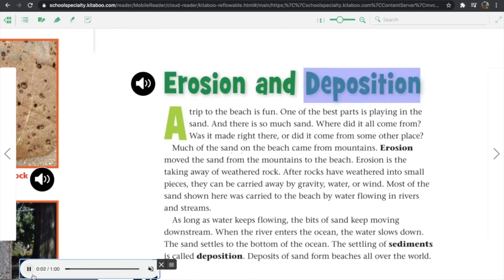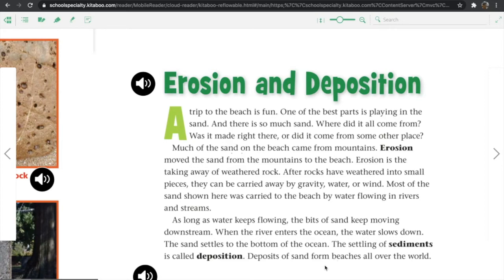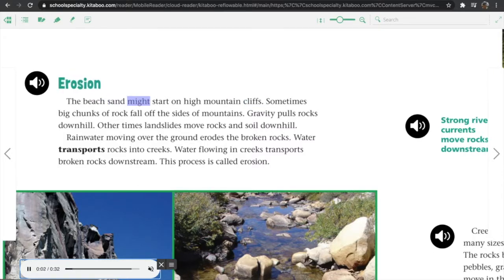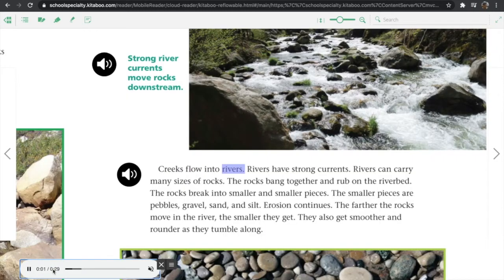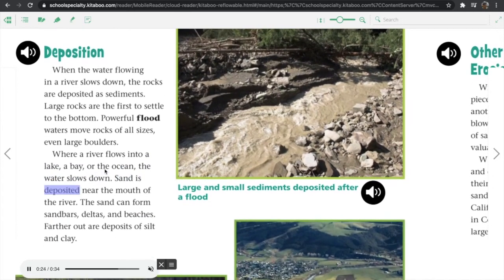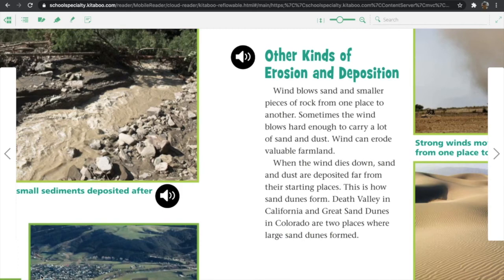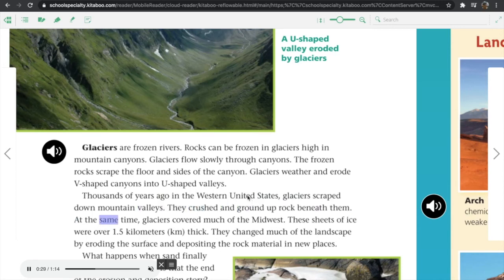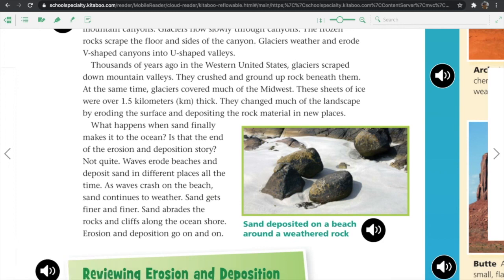10:26 Erosion and Depostion Read ALoud